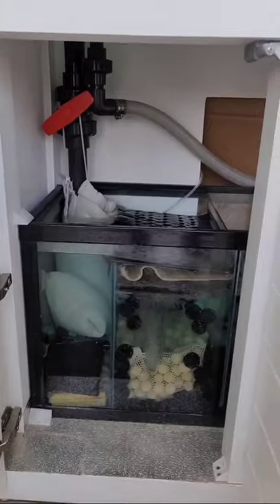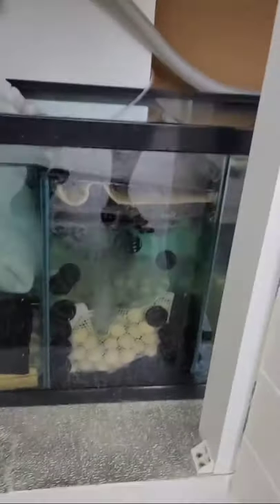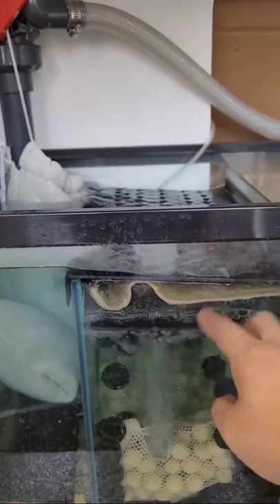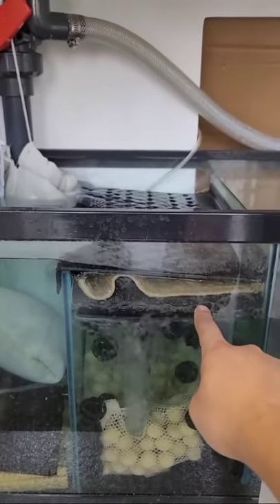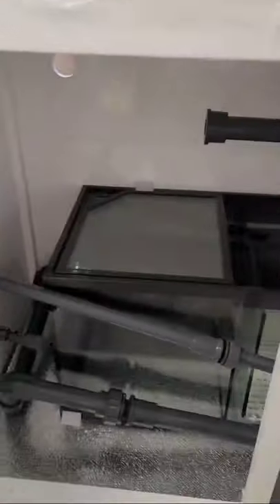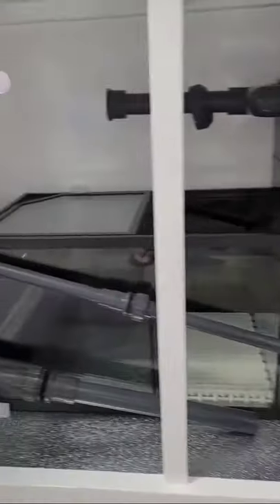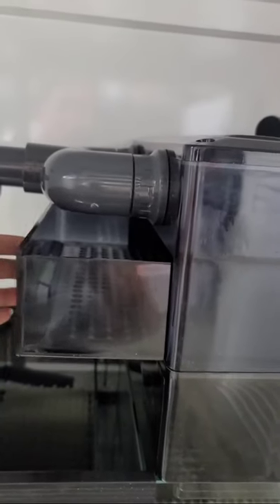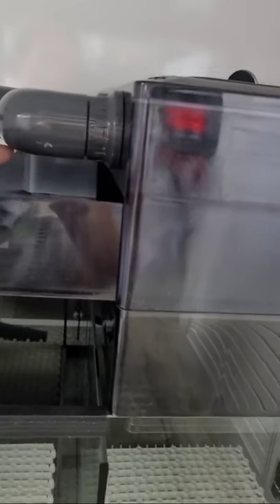ranchu goldfish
Hi everyone,

Check out these funny goldfish and cute fish in this funny and cute fancy goldfish videos compilation!

TAGS 🔥!

goldfish,
ranchu,
fancy goldfish,
ranchu goldfish tank,
goldfish tank,
gold fish,
goldfish tank,
goldfish,
ranchu,
golden fish,
betta fish tank setup,
catfish tank,
exotic goldfish,
goldfish baby,
betta tank mates,
fancy goldfish,
fancy goldfish tank,
goldfish breeding,
oranda goldfish,
ranchu tank,
baby ranchu goldfish,
drawing fish tank,
fish names,
gold fish in tamil,
gold fish tank,
goldfish aquarium setup,
goldfish ranchu,
koi vs goldfish,
ryukin goldfish,
sexy baby,
yellowfish,
amazing fish tanks,
angel fish,
aquarium care,
aquarium channel,
aquarium fish names
baby fish,
baby goldfish,
beautiful goldfish tank,
best goldfish tank setup,
betta fish fight,
betta fish types and names,
big fish tank,
big goldfish,
breeding ranchu goldfish,
cap fish,
carp fish tank,
fancy fish,
fish fight,
fish film,
fishing sexy,
fishing tank,
fishtank,
oranda goldfish,
ryukin goldfish,
goldfish breeding,
ranchu goldfish care,
goldfish thailand,
goldfish standards,
lionhead goldfish,
goldfish care,
estanque de goldfish,
goldfish corner,
ranchu goldfish size,
baby ranchu goldfish,
ranchu goldfish acnh,
acnh ranchu goldfish,
ranchu goldfish setup,
ranchu goldfish types,
catch ranchu goldfish,
ranchu goldfish guide,
top view ranchu,
betta fish,
betta,betta tank,
betta fish tank,
betta fish care,
betta aquarium,
betta fish types,
types of betta fish,
halfmoon betta fish,
betta fish tank mates,
betta fish tank ideas,
a betta fish,
betta splendens,
betta fishes,
betta food,
koi betta fish,
pet betta fish,
live betta fish,
betta fish names,
betta fish fight,
betta care 101,
betta breeding,
betta fish care guide,
koi betta,
fish!,
fish,
fishes,
fishing,
koi fish,
koifish,
catfish,
pet fish,
big fish,
jawfish,
eel fish,
toy fish,
mud fish,
new fish,
fish tank,
live fish,
goldfish,
cute fish,
blobfish,
rare fish,
crawfish,
carp fish,
fish trap,
real fish,
gold fish,
fish eggs,
rockfish,
fish hawk,
ocean fish,
fish video,
betta fish,
pleco fish,
angelfish,
angel fish,
guppy fish,
catch fish,
how to fish,
fishing bd,
fisherman,
fish store,
exotic fish,
a lot of fish,
shorts,
short,
short film,
fish shorts video,
shore,
rt shorts,
cute fishs,
mickey shorts,
short film (film genre),
short animation,
best shortfilm,
offshore,
fish,
wish,
fishing for catfish,
colorful fish,
fish fights bass,
freshwater fish,
how to go fishing,
fishing,
koi fish,
catfish,
pet fish,
cat fish,
big fish,
british,
glofish,
sun fish,
how to fish a spoon,
baby fish,
crayfish,
huge fish,
J&Y Aquarium,
J&Y Aquarium fish,